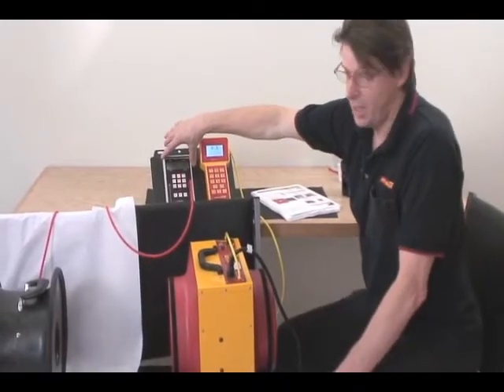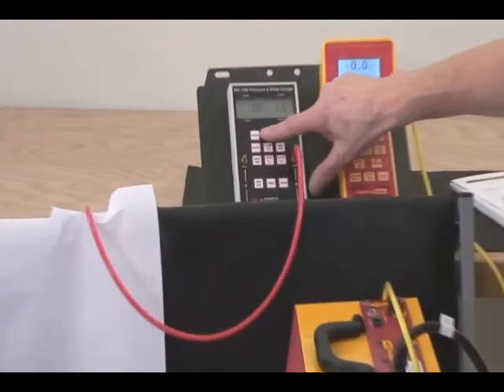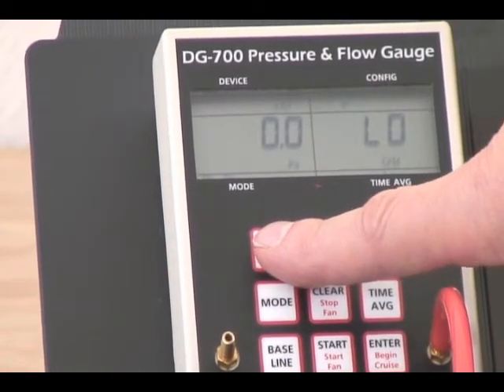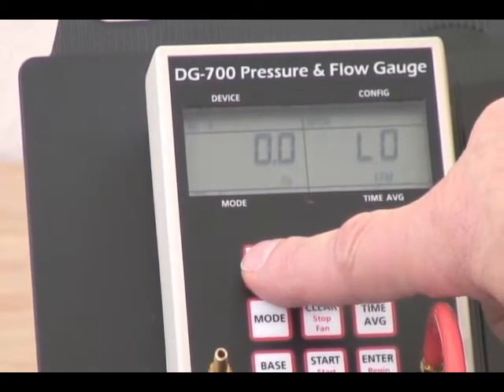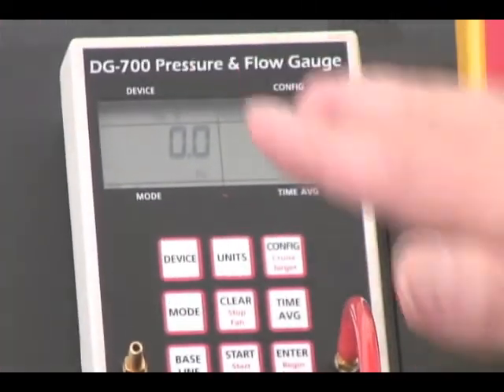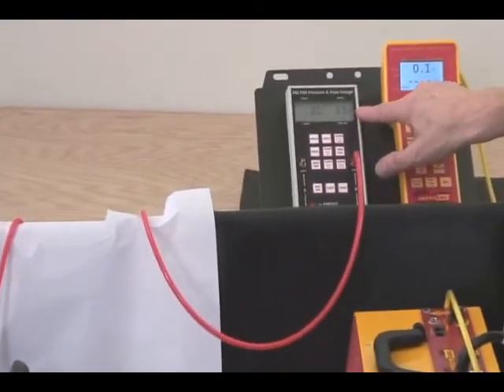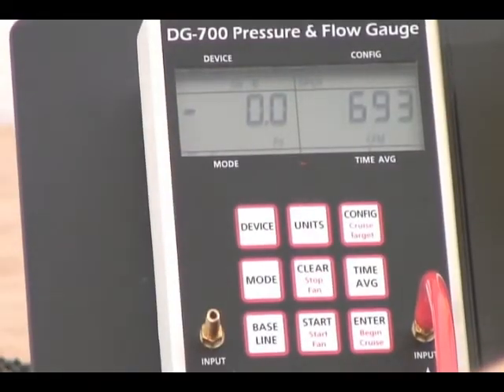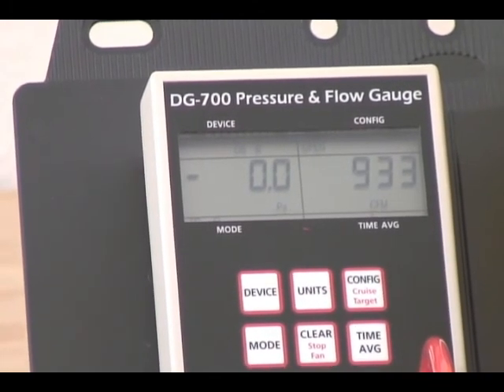Modes and devices of the DG-700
Learn how to use the mode and device functions on a DG-700 gauge